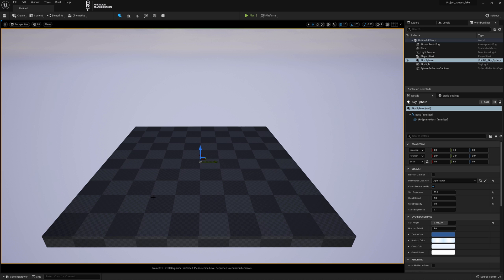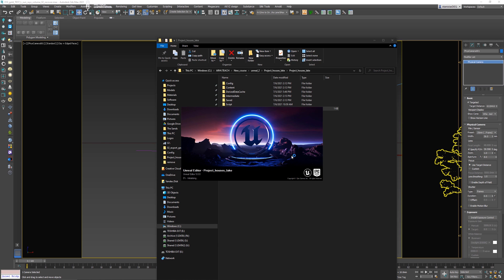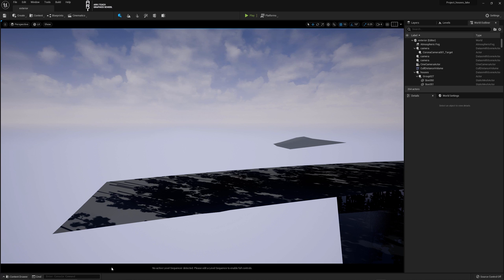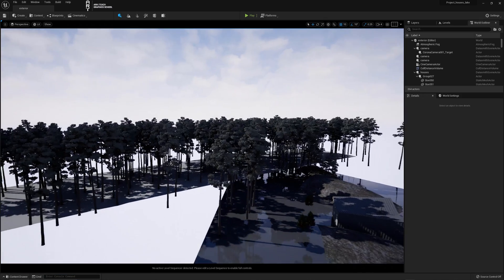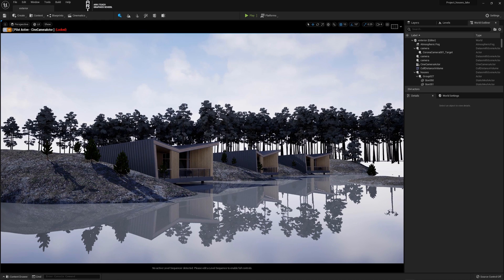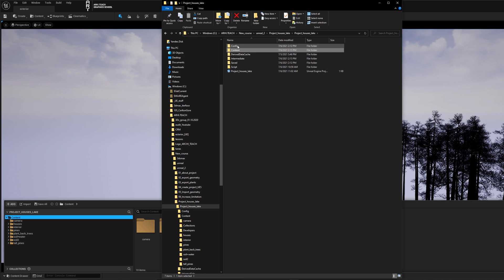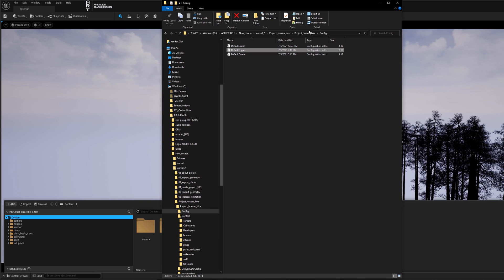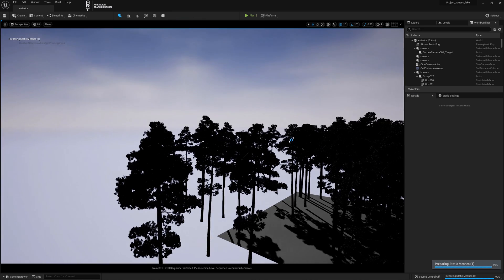How to increase limitations in Unreal Engine 5 | Exterior in Unreal 5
In this video I'm going to show how to increase limitations in Unreal Engine 5, how to show more objects in the scene in Unreal Engine.

Content of How to increase limitations in Unreal Engine 5 | Exterior in Unreal 5
0:00 Start
0:03 Changing project settings in Unreal Engine 5
0:36 Use the command in the console to change foliage visibility in Unreal Engine
1:39 Changing a configuration file to remove visibility  limitations in Unreal Engine 5
2:28 End